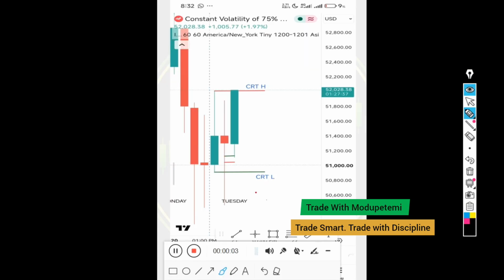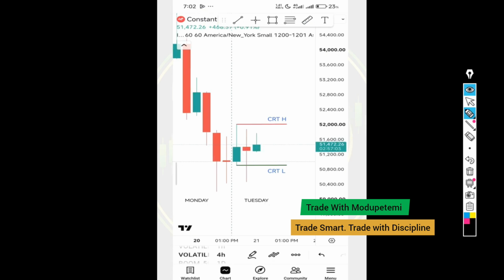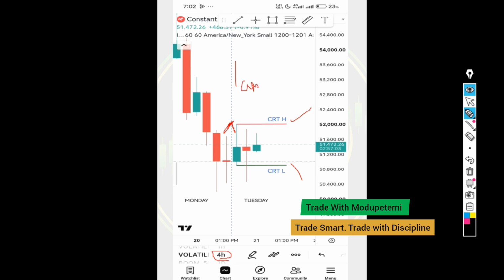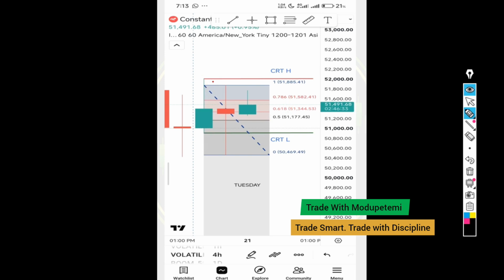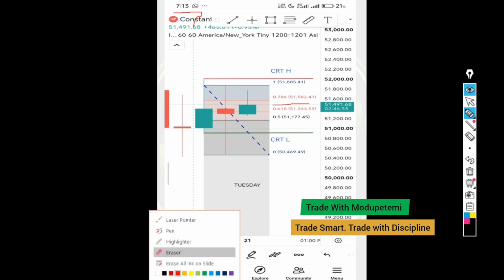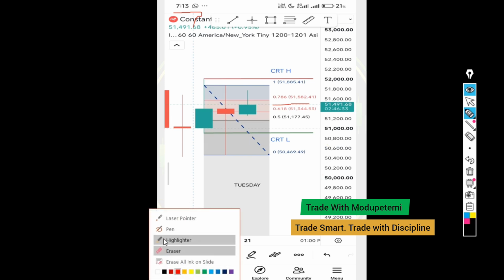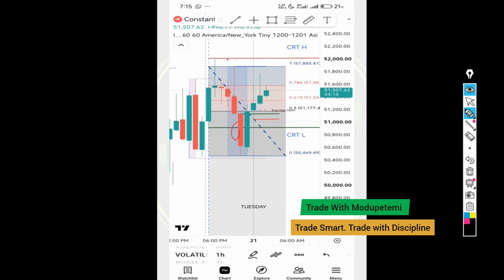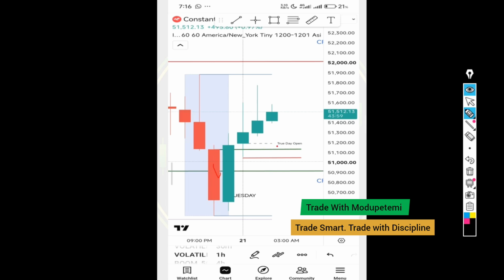CRT Trading Strategy Explained (Part 1) | How to Identify High-Probability Setups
Stop guessing your daily direction and learn to build a precise market bias using higher timeframe analysis.

Most traders fail because they react to price movement instead of anticipating it. This breakdown shifts your focus toward a structured, planned trading strategy that prioritises preparation over intuition. We break down the technical requirements for valid CRT setups, ensuring your trade execution is based on objective data rather than emotional impulse. By aligning your entries with broader market intent, you gain the confidence to sit on your hands when the setup is absent.

Reliable trading is a business, not a hobby. By refining how you interpret market bias, you can systematically filter out noise and isolate high probability trades. This approach forces you to respect the process, moving you away from reactive gambling and toward a sustainable, execution-based routine. Learn how to stop chasing the market and start anticipating its next move with a professional framework.

Welcome to Part 1 of the CRT Trading Strategy Masterclass!In this lesson, I explain the foundation of the Candle Range Theory (CRT) strategy and how to identify high-probability trading setups. Whether you're trading Volatility 75, Boom & Crash, Forex, or other markets, understanding these concepts can help you improve your market analysis.🔥 In Part 2, we'll continue with entries, confirmations, and practical chart examples.If you learned something from this video: ✅ Like the video ✅ Subscribe to the channel ✅ Comment "Part 2" so you'll know when the next lesson is uploaded.📌 Subscribe for more trading education: TradeWithModupetemi#CRT TradingStrategy SMC ICT Volatility75 Boom1000 Crash1000 Forex SyntheticIndices TradeWithModupetemiLearn a structured trading strategy to build market bias and improve your execution timing. Stop relying on luck for your results.This guide explains how to utilise higher timeframe analysis to gain a clearer perspective on price action. We focus on the practical application of CRT setups, breaking down the specific steps required to identify and enter high probability trading opportunities consistently.Whether you are refining your current process or building a new approach, this video provides the framework needed to move from reactive trading to proactive planning. By prioritising market bias over guesswork, you can sharpen your decision-making process and manage your trades with greater confidence.Subscribe for weekly trading strategy breakdowns, and comment below if you want to see a deep dive into specific entry triggers next.